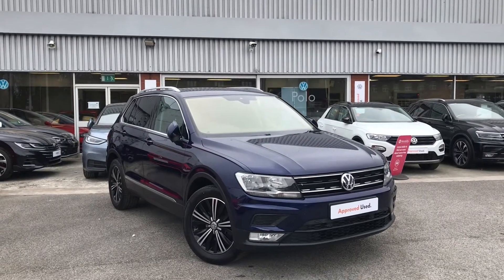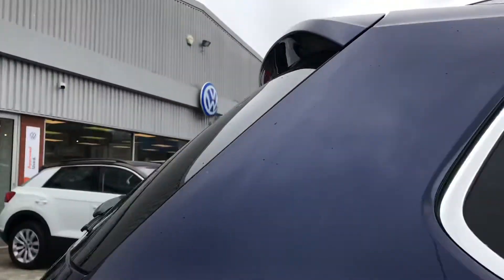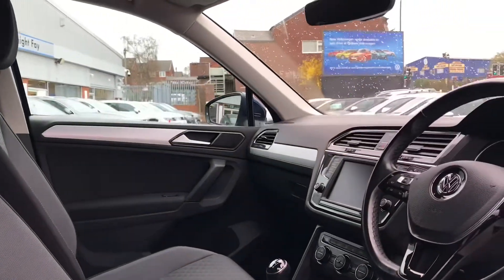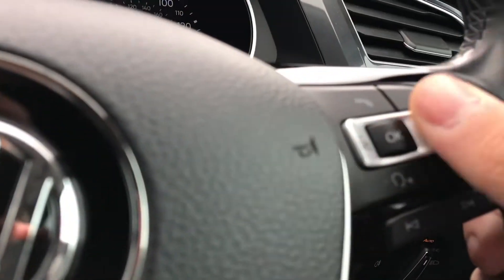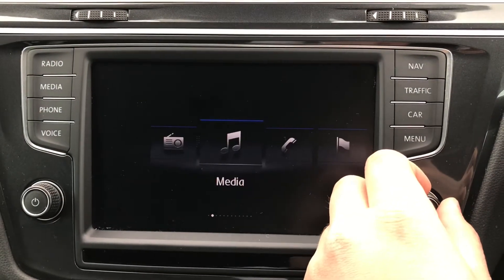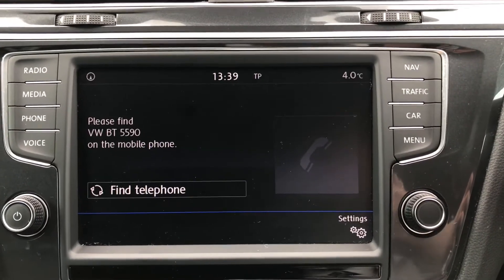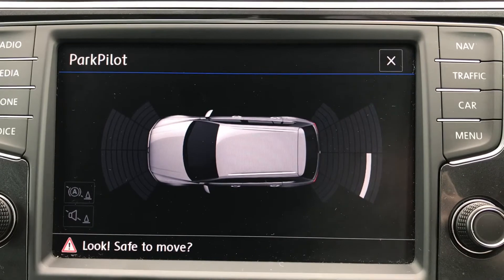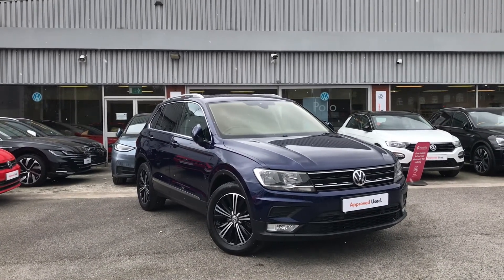Approved Used Volkswagen Tiguan SE Nav 1.4 TSI 2WD 150PS| Oldham Volkswagen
Here we have this beautiful edition to our elite lineup, we present the Volkswagen Tiguan in our Atlantic blue metallic finish, this incredible car comes with some brilliant features that will elevate your journeys

Wireless charging for smart phones

Navigation

Heated windscreen